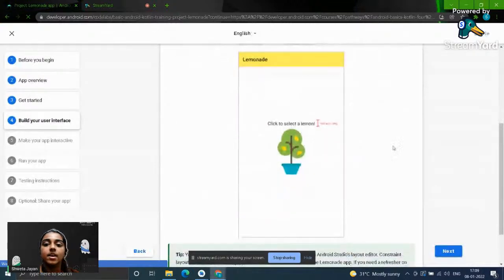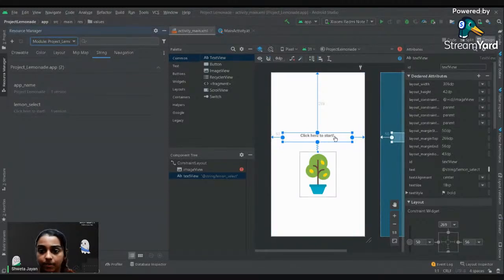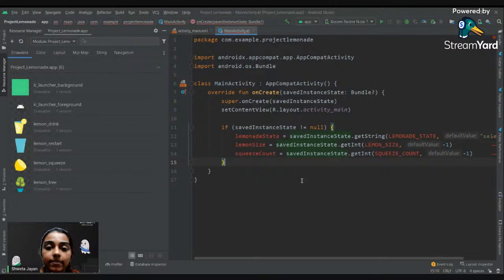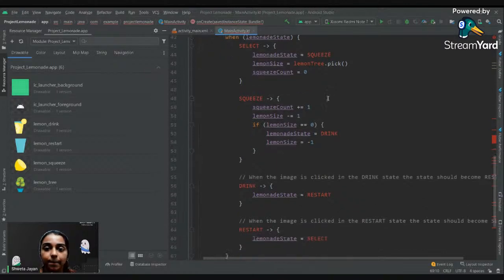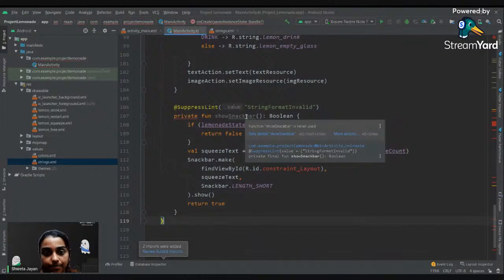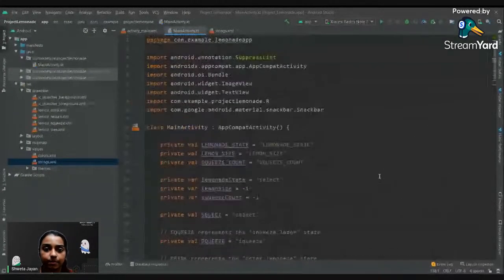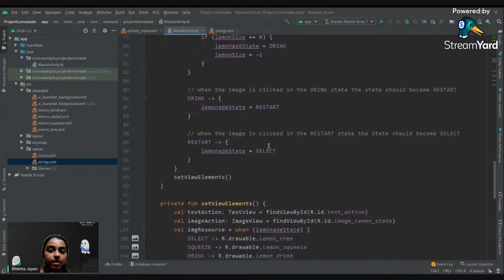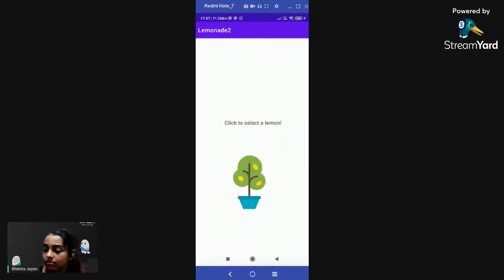Android Study Jams 2021 | Session 3 - Project Lemonade | DSC MEC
Whether you’ve already started or have zero programming experience, have a side project or are searching for a job, come and join us at the Android Study Jam, a series of workshops run by DSC Model Engineering College from November 29 - January 10.

Android Study Jams are community-organized study groups for people to learn how to build Android apps in the Kotlin programming language, using a curriculum provided by Google.

The session is aimed at providing an introduction to Android and to teach you the fundamentals of programming in Kotlin. This session will give you a hands on deep dive into Android app development.

During the course, you will get a general overview of mobile development for Android, learn basic programming concepts as well as core vocabulary and concepts in Android, get hands-on experience building a small app using the Kotlin language, and understand what opportunities exist for you in the vibrant tech scene as an Android programmer.